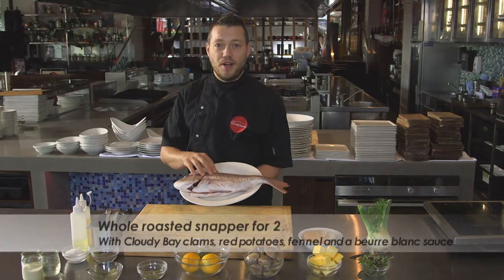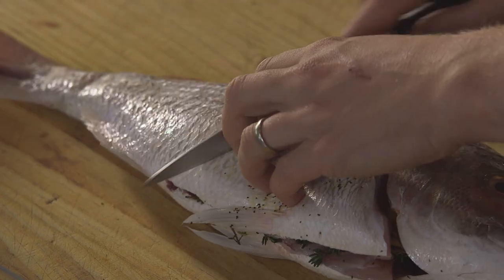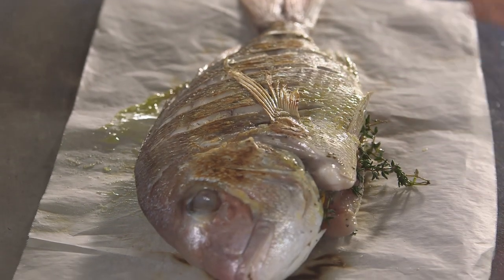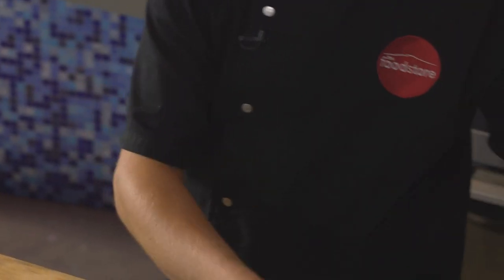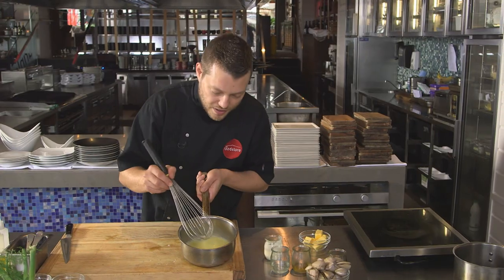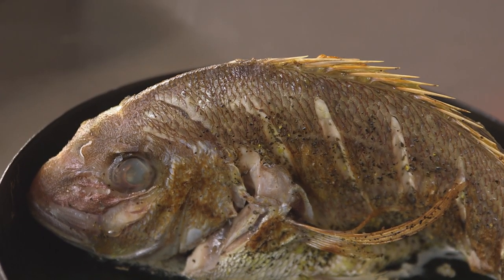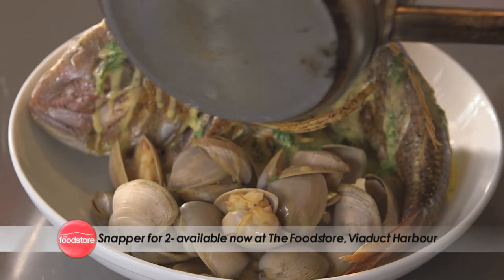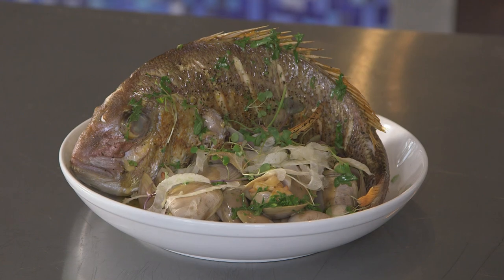Whole Roasted New Zealand Snapper for Two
At The Foodstore you will experience creative menus using fresh, natural and organic New Zealand produce from local farmers with a focus on sustainability and the humane treatment of animals. This clip presents the Foodstore's Whole roasted New Zealand snapper for two served with Cloudy Bay clams, red potatoes, fennel and a beurre blanc sauce. Step in to the kitchen with Mark Southon!